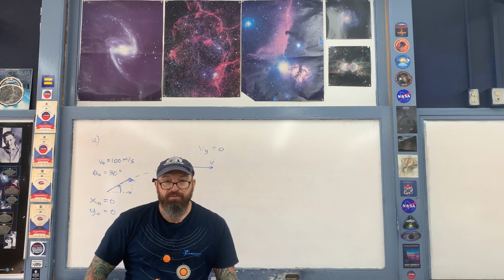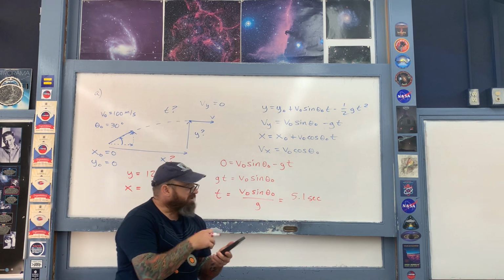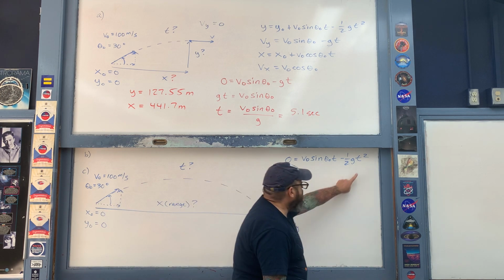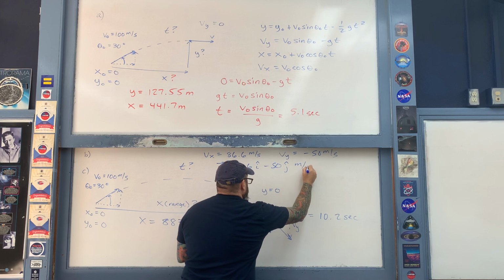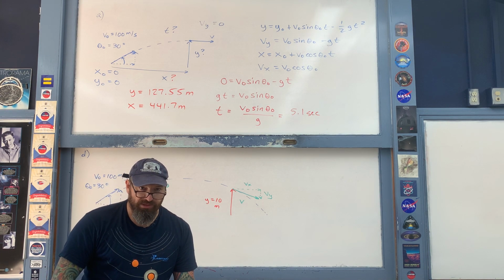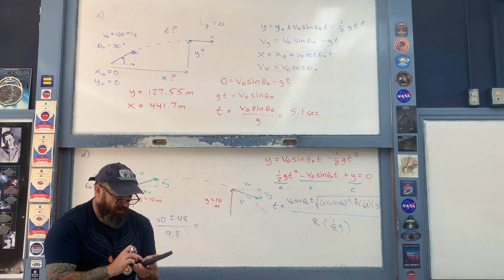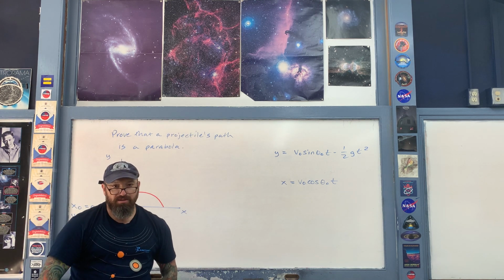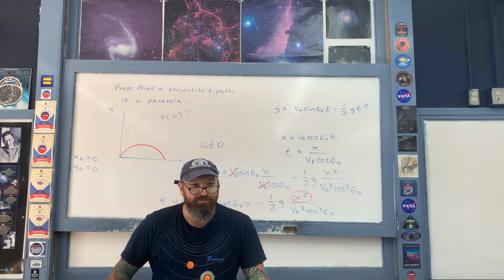Projectiles Kinematics Lecture Part 3